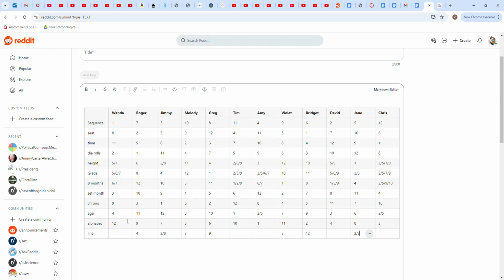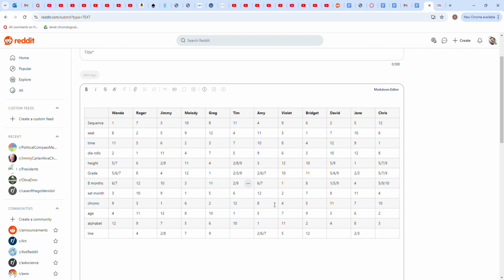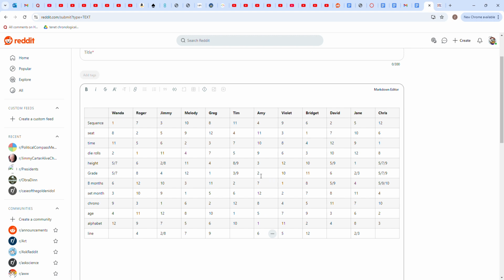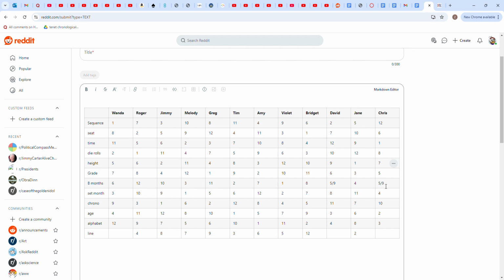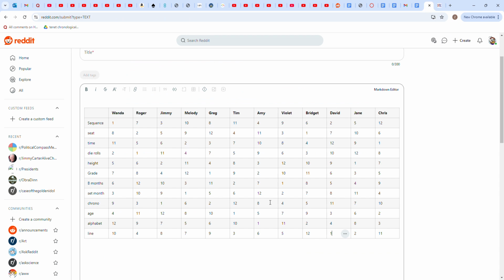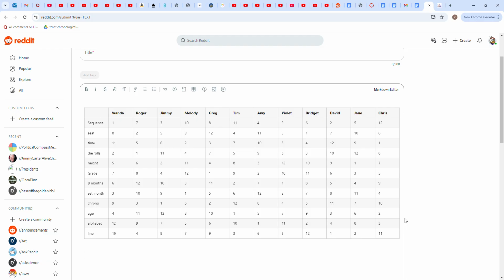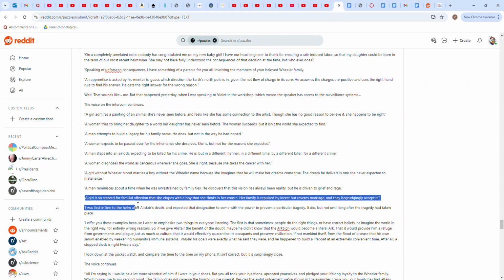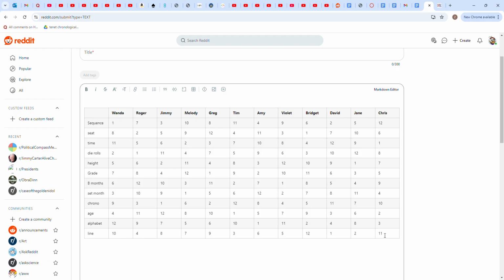A grossly celled solution || GSW talkthrough part 8